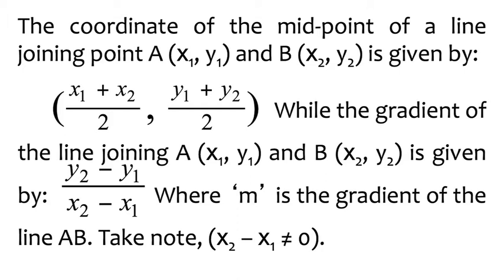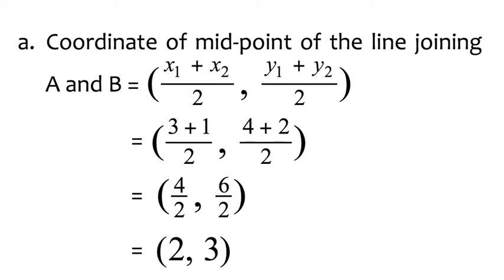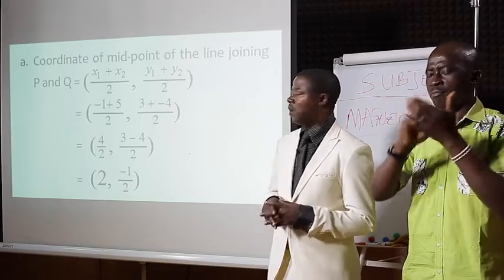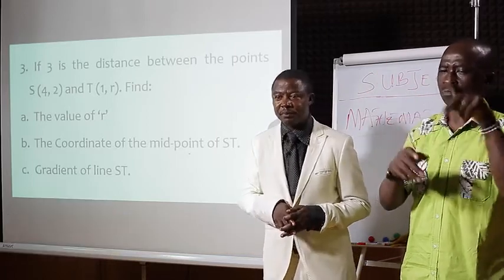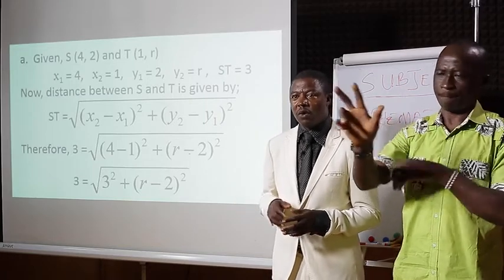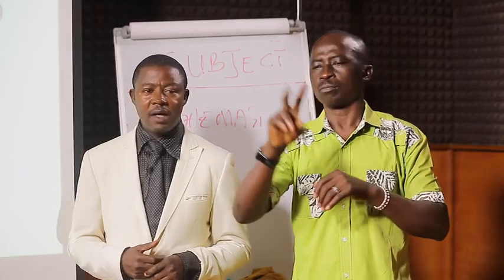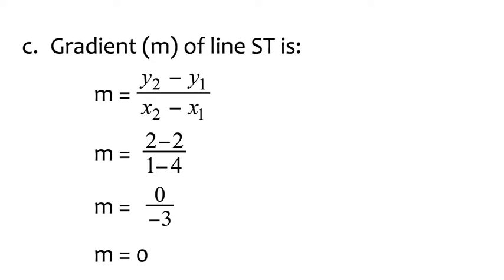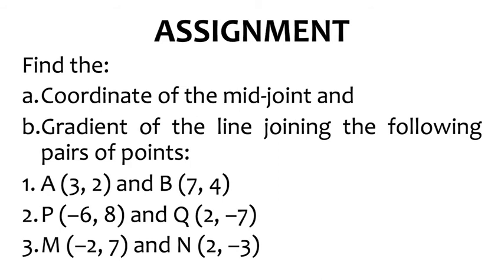Mathematics - Coordinate Geometry II